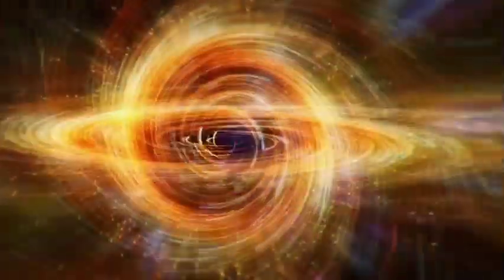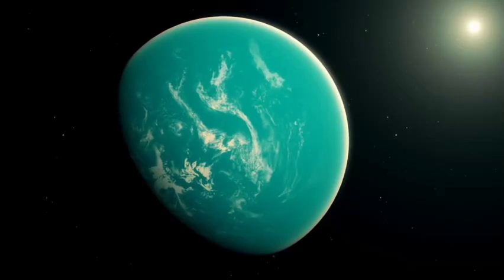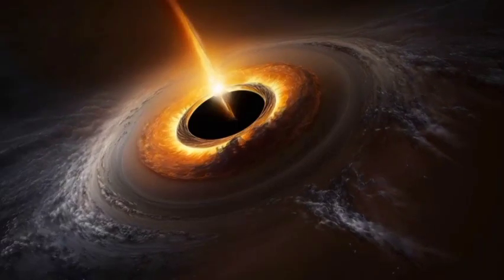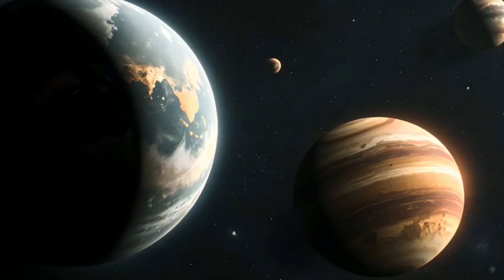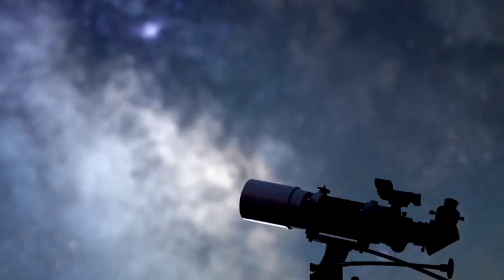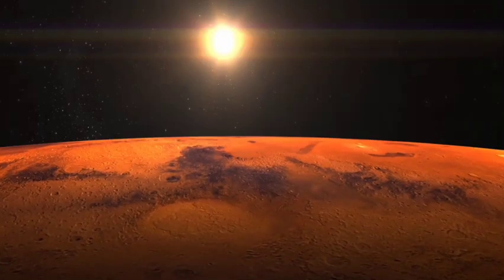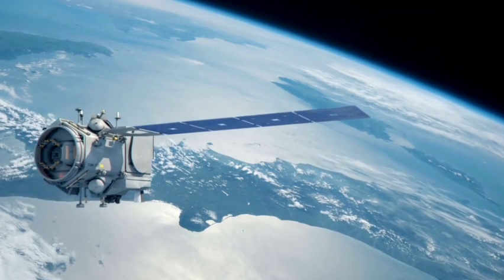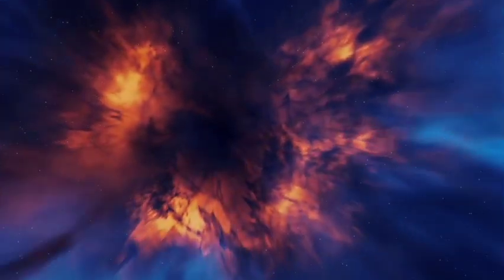James Webb Telescope Detects Something Gigantic just Collided With Neptune.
The James Webb Space Telescope has made an extraordinary discovery in our own solar system—a massive collision involving Neptune! 🪐✨ This unprecedented event, captured by Webb’s cutting-edge instruments, is giving us a rare glimpse into the dynamic and mysterious outer reaches of our planetary system. In this video, we dive deep into Webb's groundbreaking observations, examining the potential causes behind this cosmic impact and its profound effects on Neptune’s rings, atmosphere, and moons.

What could be behind this colossal collision? Was it an asteroid, a rogue comet, or something even more unexpected? Join us as we explore these questions and discuss what this event reveals about the behavior of objects in the farthest regions of our solar system. Could this discovery challenge our understanding of how planetary systems evolve?

The data gathered by the James Webb Space Telescope is reshaping how we think about distant planets, their environments, and the forces at play in the farthest corners of space. Get ready to learn how this powerful observatory is revolutionizing our understanding of the cosmos, one groundbreaking finding at a time. 🚀🔭